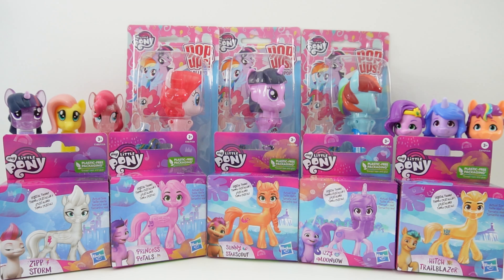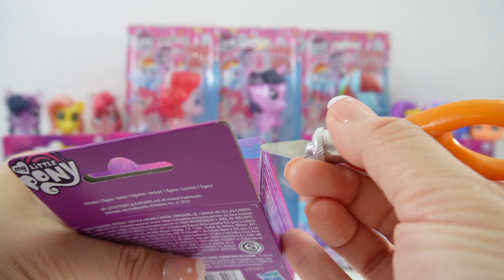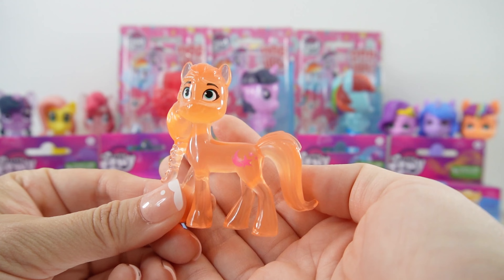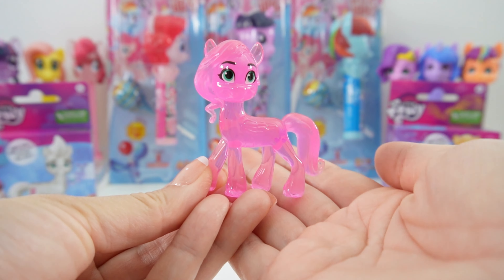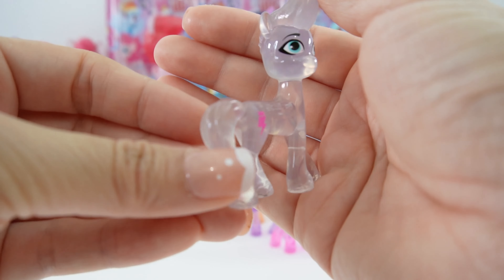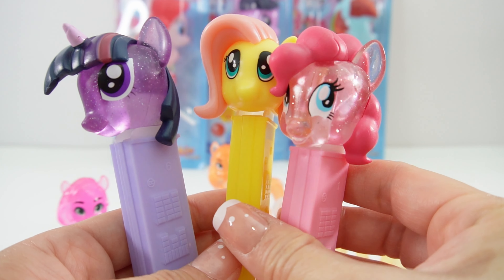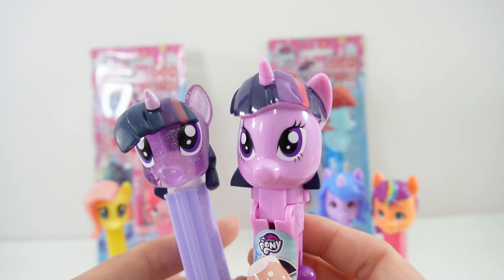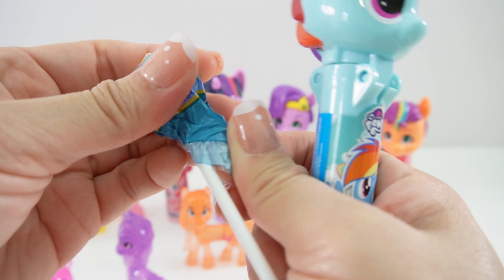My Little Pony Crystal Friends and Pop Ups Candy Dispenser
Let's add more fun figures and toy candy dispensers to our growing My Little Pony collection! Today we will add 5 crystal ponies featuring the New Generation and three spin pops from Friendship is Magic.

DIY Custom Supplies